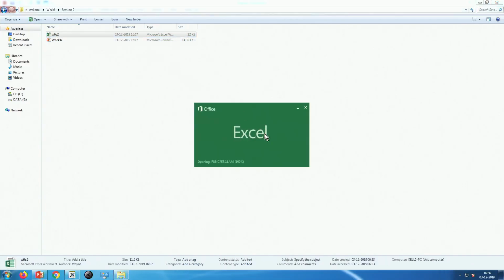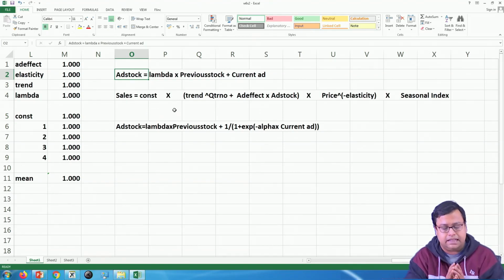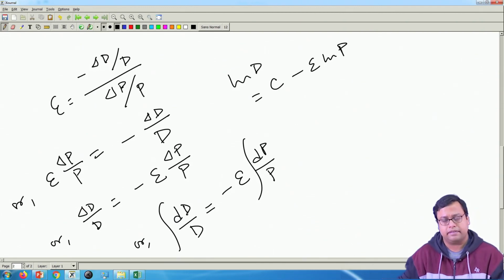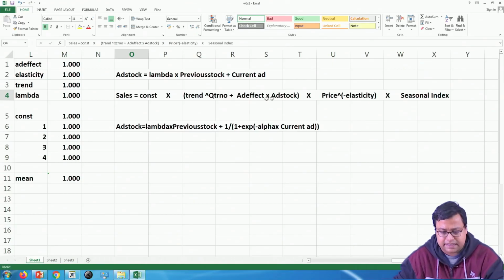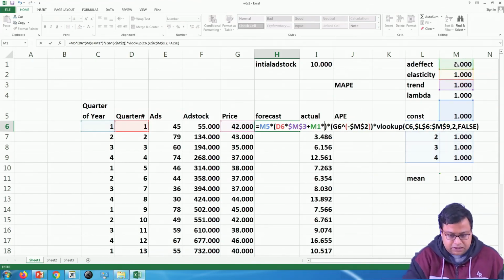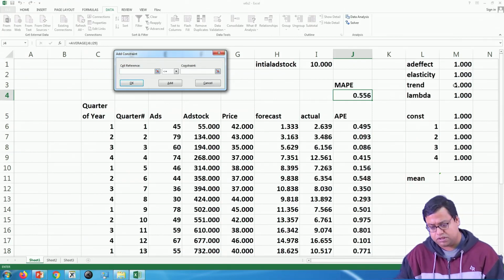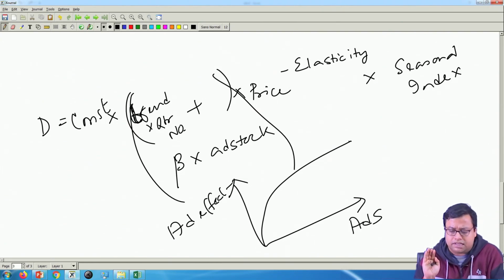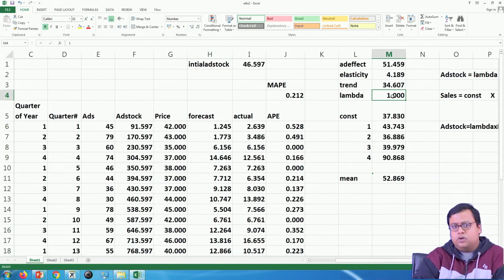Lecture 30: Marketing Mix Models and Advertising Models (Contd.)